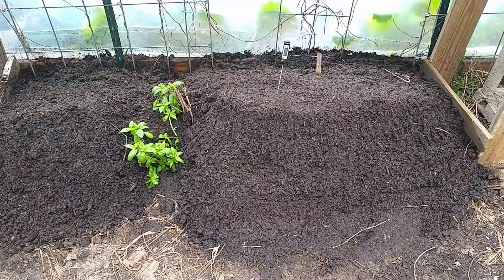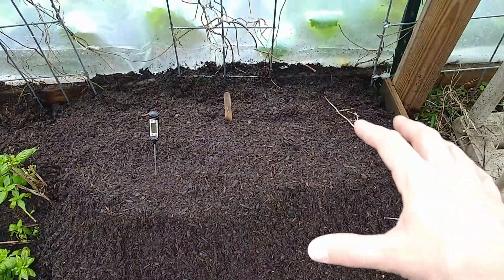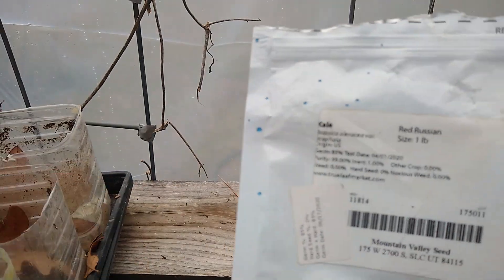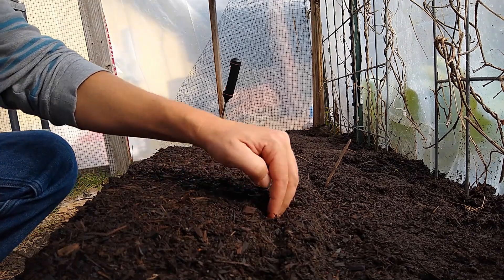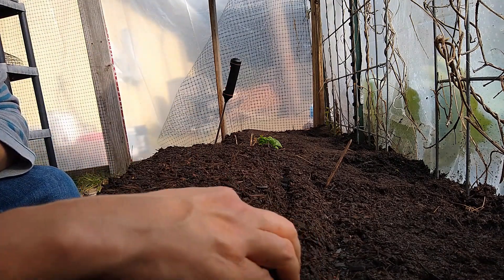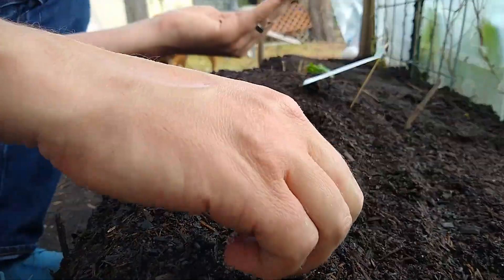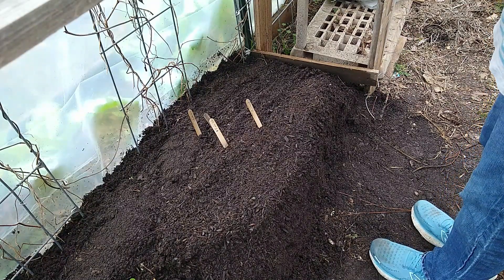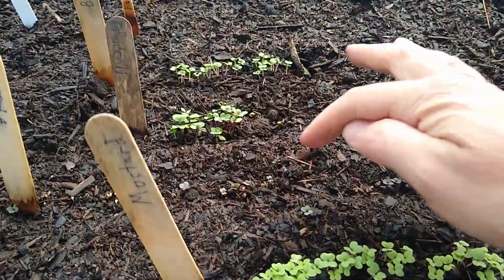Save $MONEY$ Use FREE HEAT To Start Seeds In Winter!! Watch To See How GOOD It Works For Me!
Using Old Seeds To VERY Simply Test The Germination Potential Of FREE HEAT Stored In My Dirt Heater!! Watch To See How GOOD It Works!!

Here’s the video Showing WHY and HOW I Made The Dirt Heater,